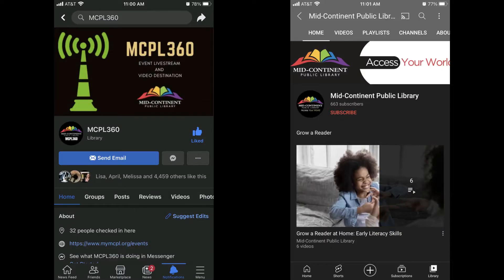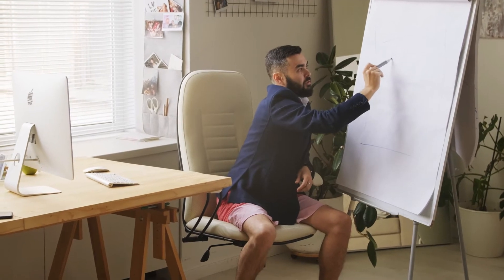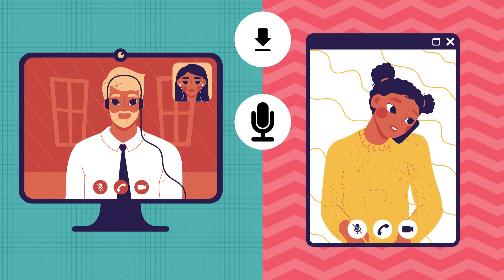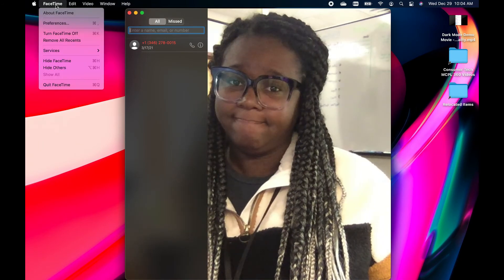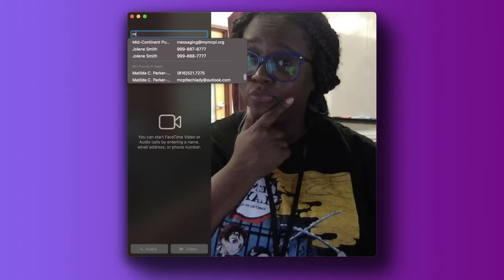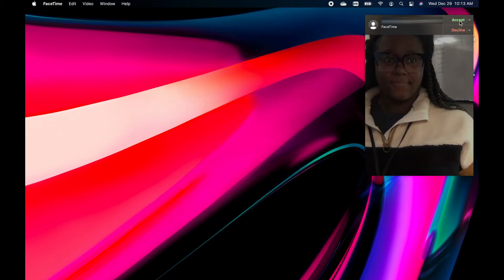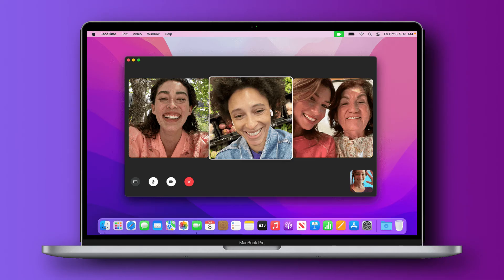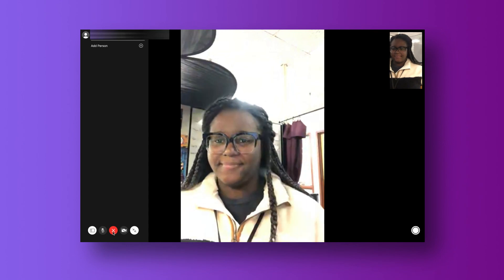MacBook Pro Basics - FaceTime | Technology Education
Want to  call someone using FaceTime? Join us for a how-to demonstration of Apple's FaceTime app.

🎬 New videos premiere each Tuesday at 2:00 p.m.; Wednesday/Friday at 1:00 p.m. (Central Time).